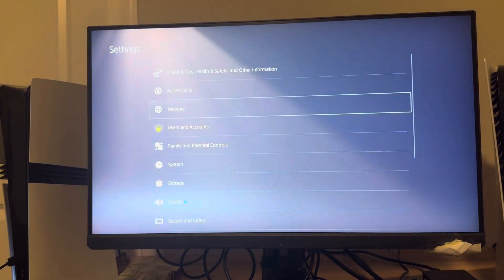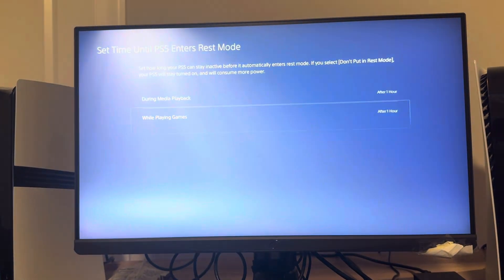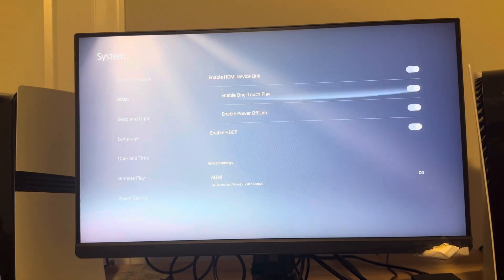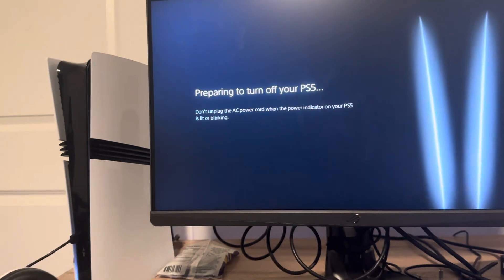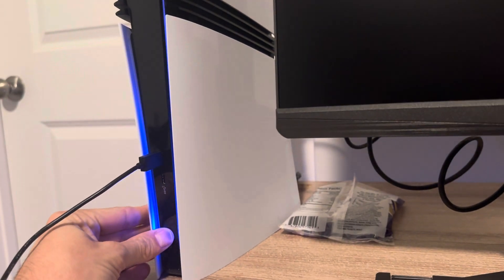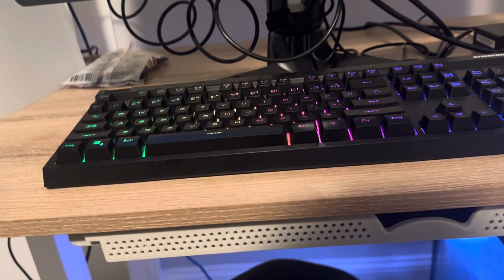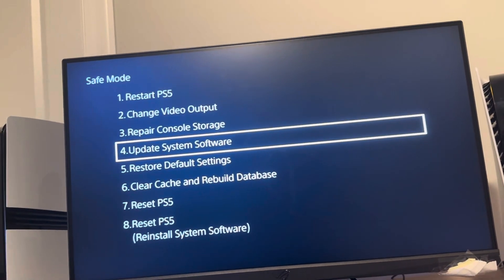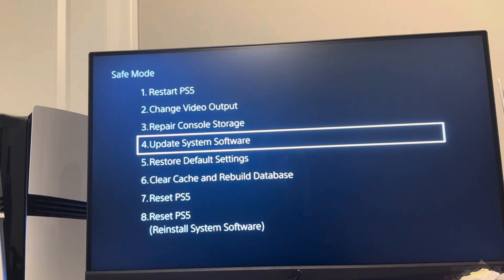How to Fix PS5 Pro Randomly Shutting Off & Powering Down By Itself Tutorial! (Easy Method)